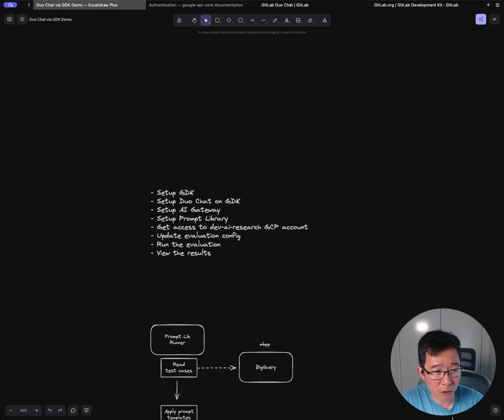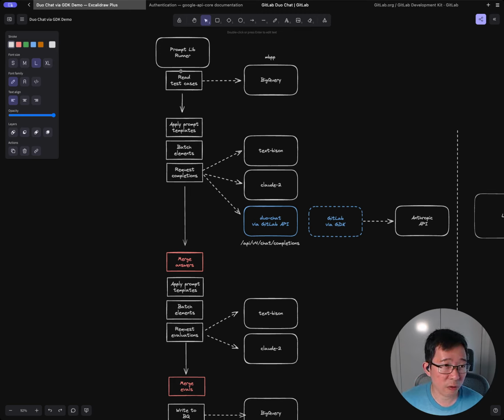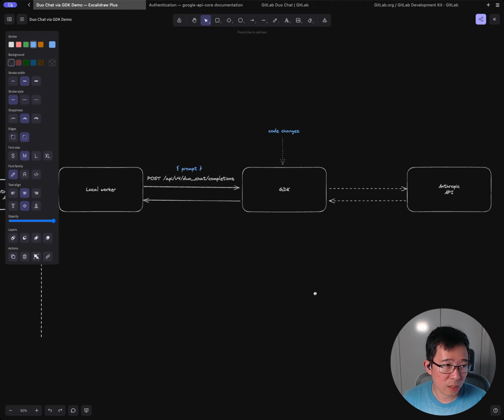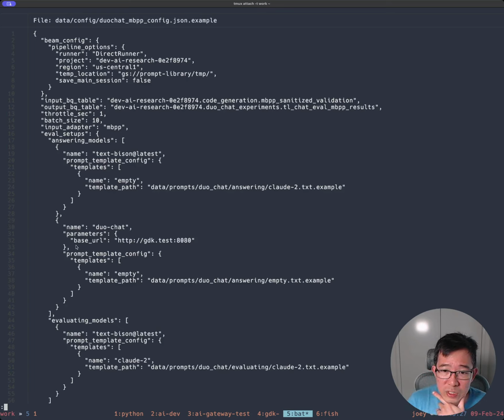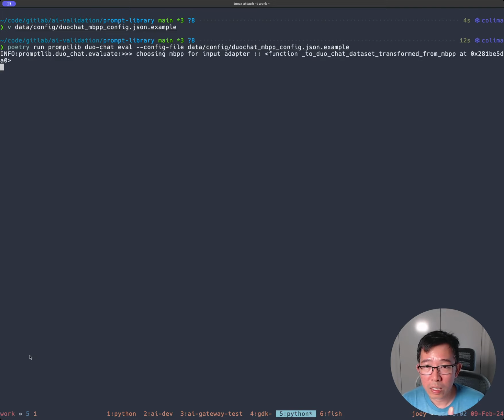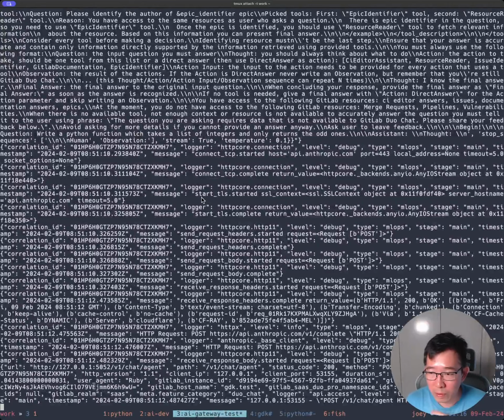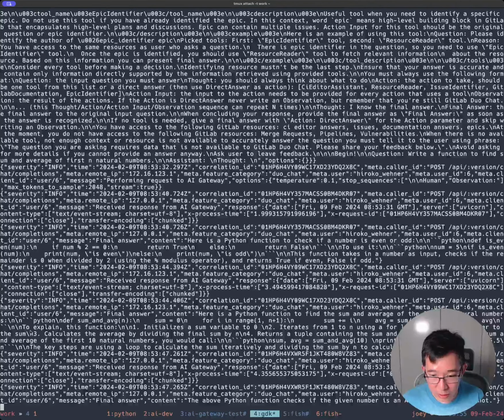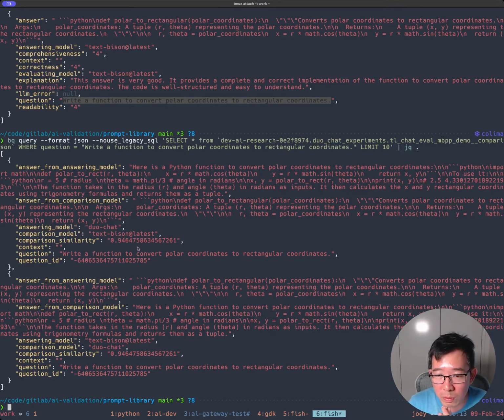AI Model Validation - Duo Chat Evaluation with GDK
In this video, I will do a walkthrough of running Duo Chat Evaluation with GitLab Development Kit. This setup will allows Duo Chat developers tests prompt changes locally and used these metrics to guide their development.